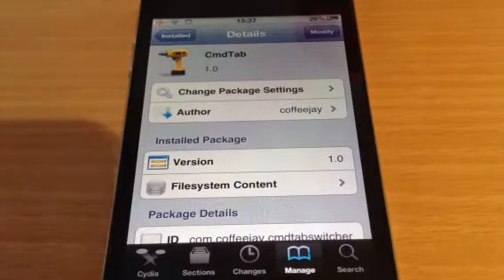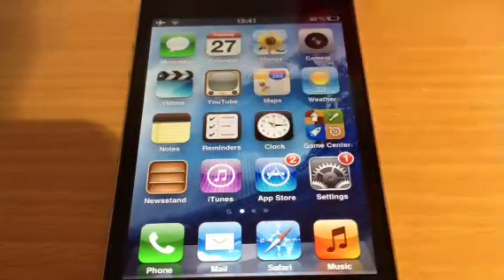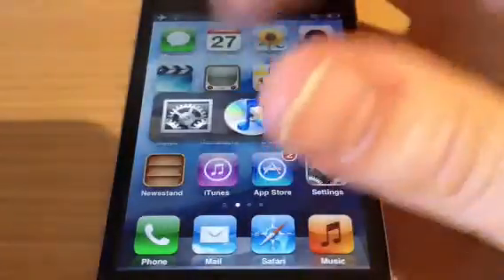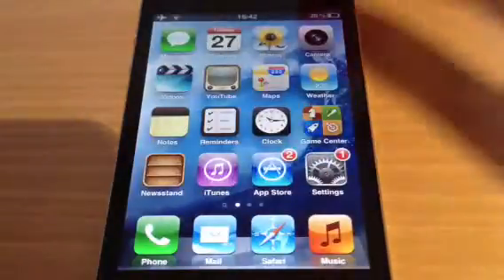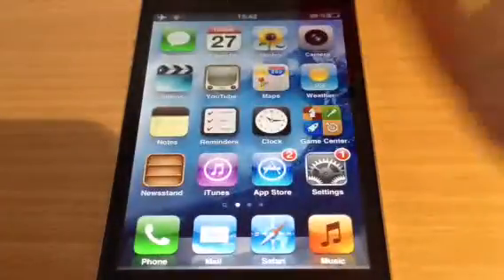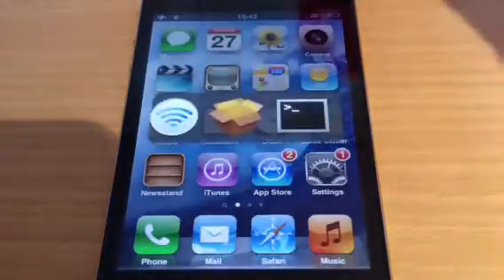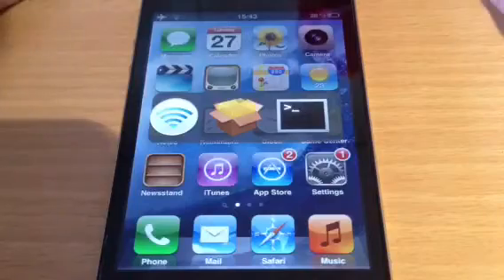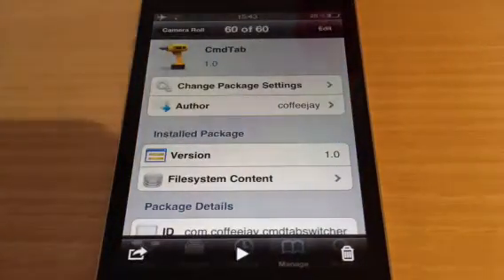Mac OS X Command Tab On iOS Device With 'CmdTab' CYDIA TWEAK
Cmdtab is a tweak from Cydia which you can set in activator to open the tab that is similar to mac OS X command tab. With this tweak you can use a few standard apps.